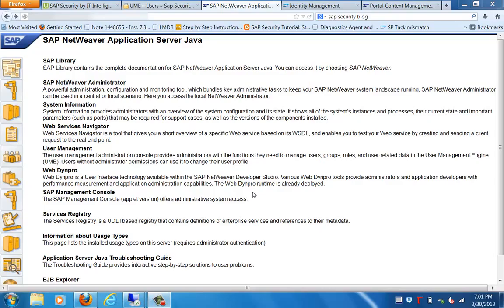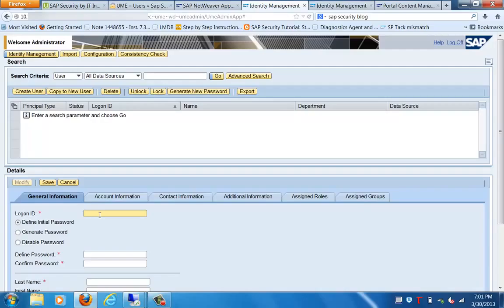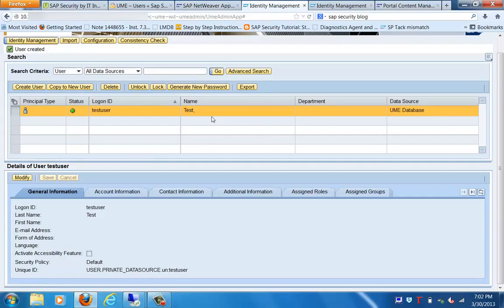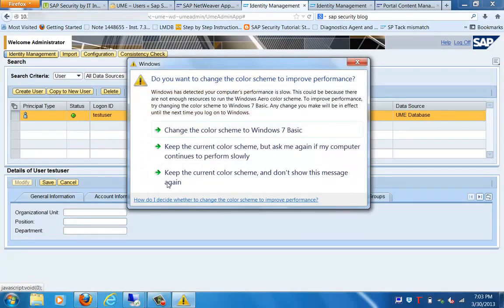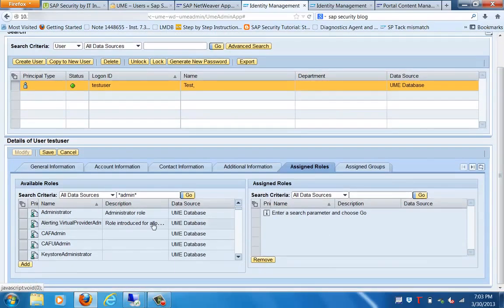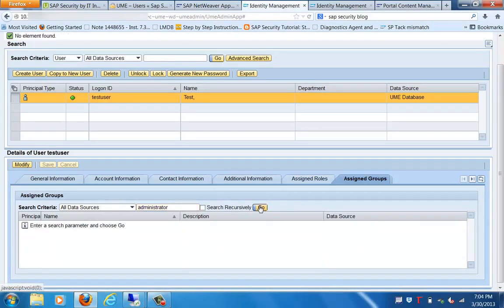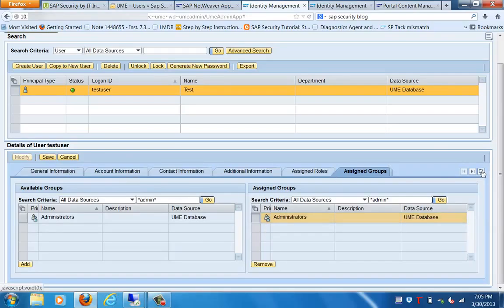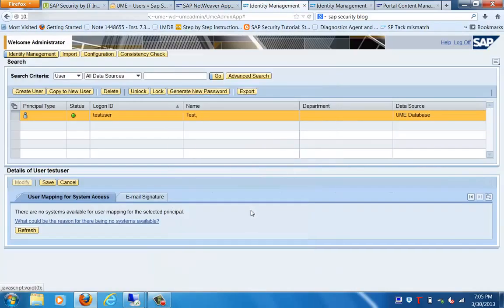25 UME SAP User Management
UME SAP User Management